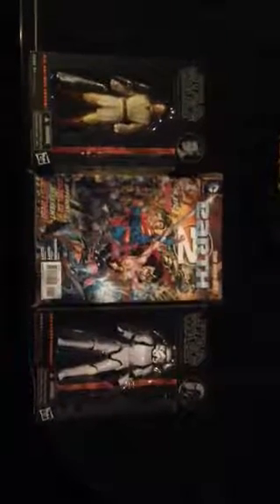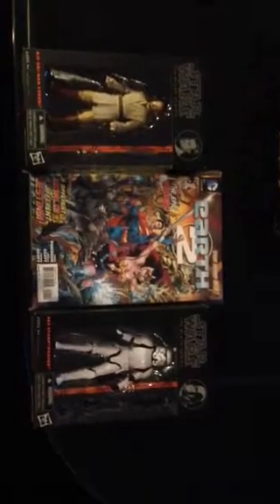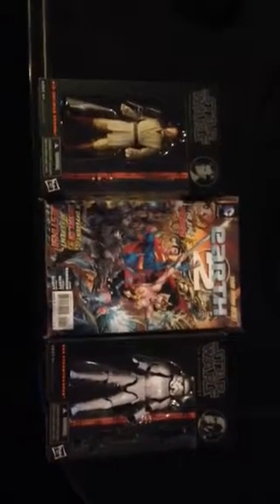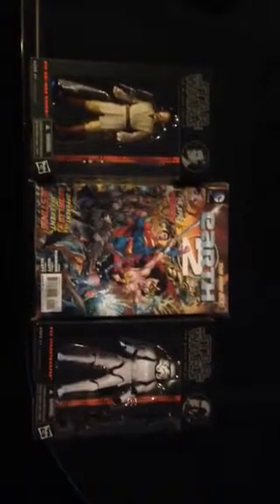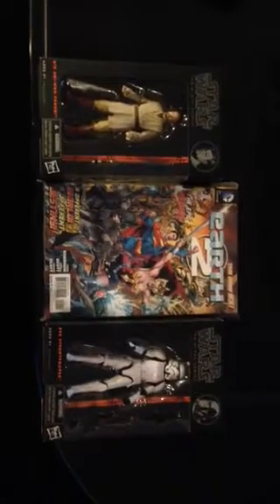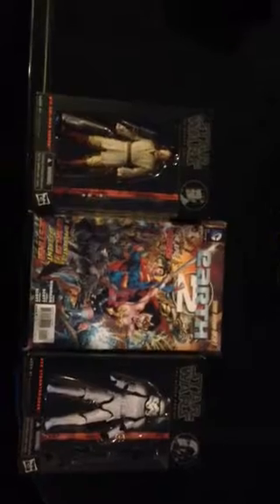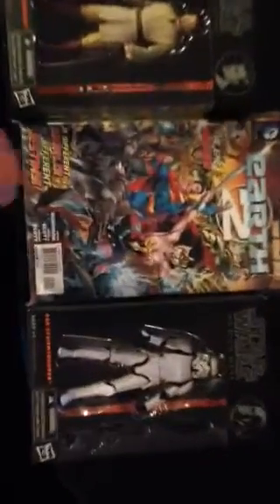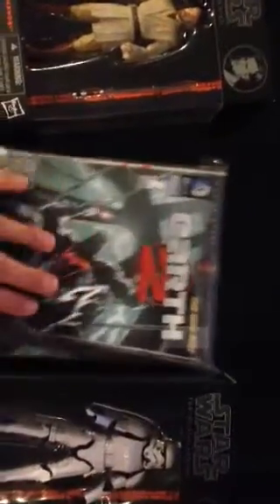New Ebay Haul!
Some new items I picked up on ebay to catch up on the Black Series line, also catching up with earth 2!